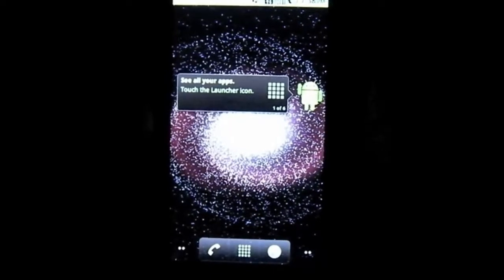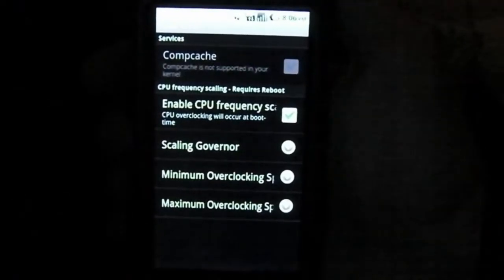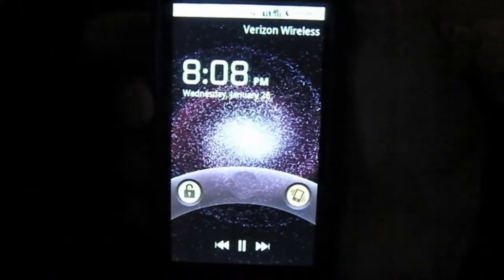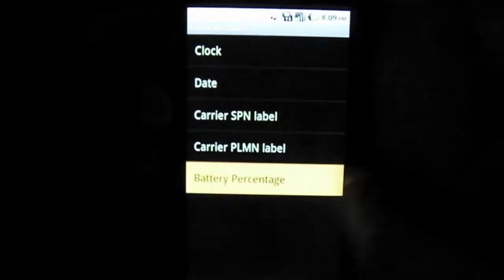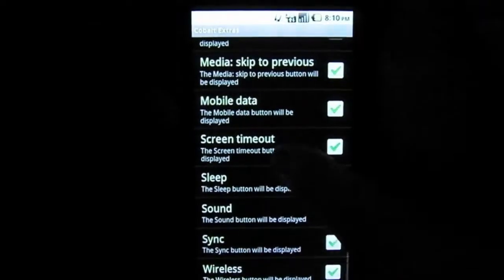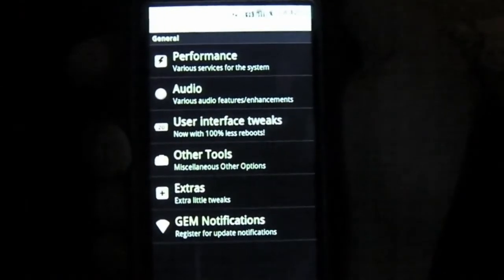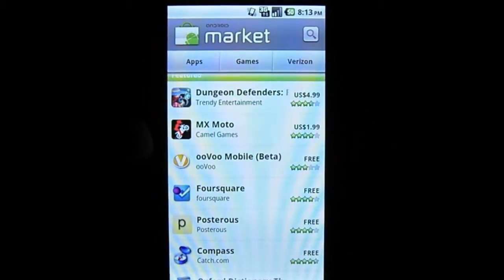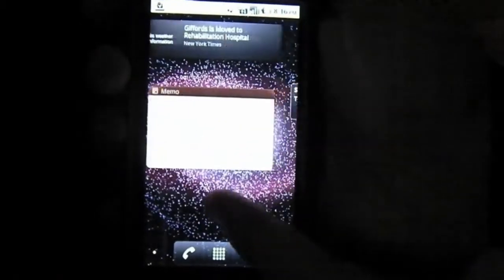Cobalt 1.0 (updated)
Droid X Rom review of Cobalt 1.0 by Matt4542

(More rom review on the way- check @barczakmark on twitter for releases or to ask a question about the roms)